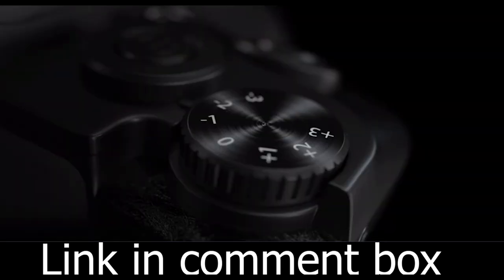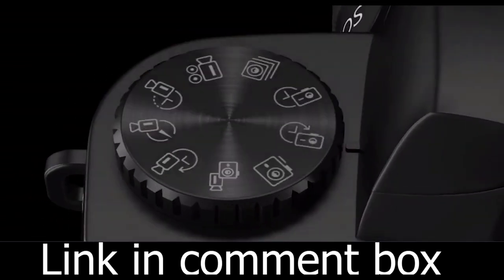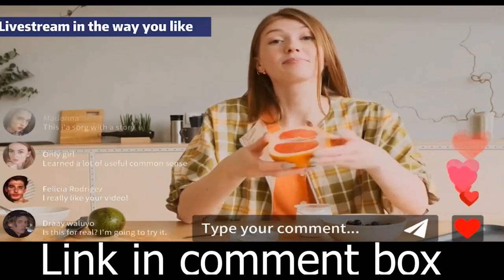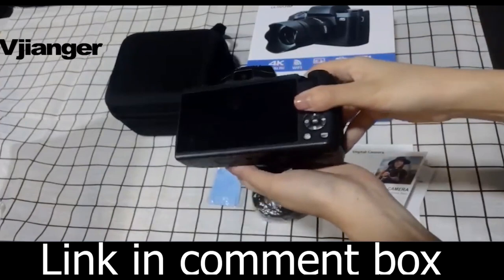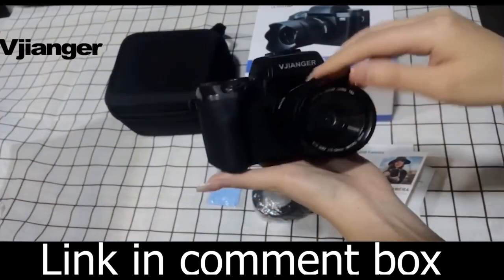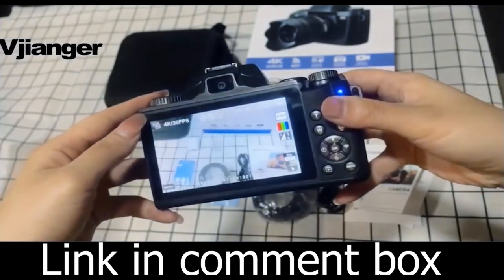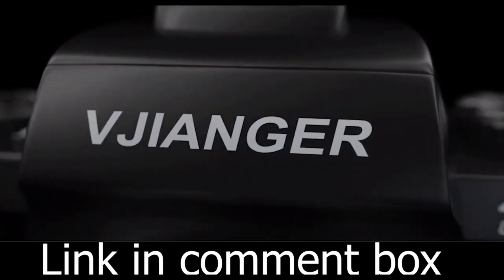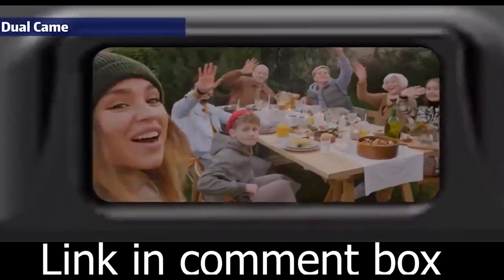64MP VJIANGER 4K Best Digital Vlogging Affordable Camera for Beginners and Professionals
Are you looking for the perfect camera to elevate your photography and vlogging game? Look no further than the VJIANGER 4K Vlogging Camera for Photography and YouTube. In this comprehensive review, we'll explore the features that make this camera a game-changer.

With 4K video resolution and an impressive 64MP sensor, this camera provides stunning image and video quality, surpassing 2.7K or 1080P cameras. It's the ideal companion for vloggers and content creators, allowing you to capture every moment with incredible clarity.

The camera's 16X digital zoom enables you to get closer to the action, whether you're shooting wildlife, sports, or breathtaking landscapes. You'll always get the perfect shot.

One of the standout features of this camera is its versatility. It can be used as a web camera when connected to your PC, making it perfect for video calls, live streaming, and more. The external microphone jack ensures clear audio recording, and the hot shoe lets you attach external photo lighting for impeccable results.

With built-in Wi-Fi, you can easily transfer your photos and videos to your smartphone or tablet, allowing for quick sharing and editing with your favorite apps. You can even control the camera remotely using the "IDC CAM" app, giving you complete creative freedom.

When you purchase the VJIANGER Digital Camera, you'll receive a comprehensive package that includes the camera body, a 32GB SD card, a type C cable, rechargeable Li-ion batteries, a manual, lens cap, lens hood, and charger. It's everything you need in one convenient bundle.

This camera is designed for everyone, from beginners to professionals, and even kids and teens. Its compact and lightweight design makes it ideal for travel, ensuring you never miss a moment.

Don't miss out on the opportunity to take your photography and vlogging to new heights. Order the VJIANGER 4K Vlogging Camera today and unlock a world of creativity. Elevate your content and capture memories like never before!